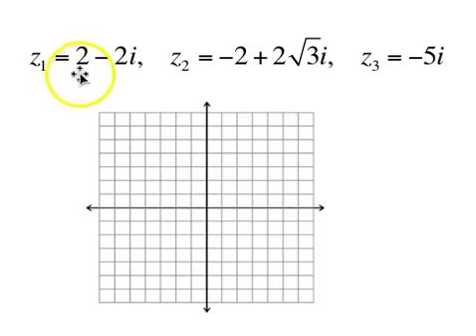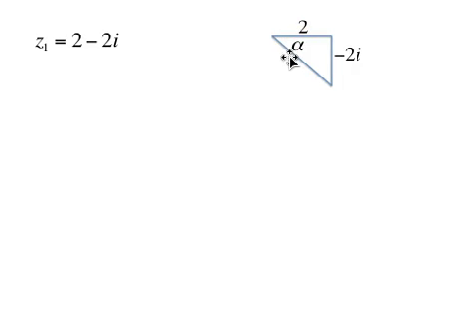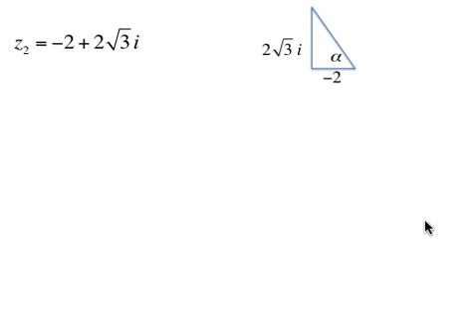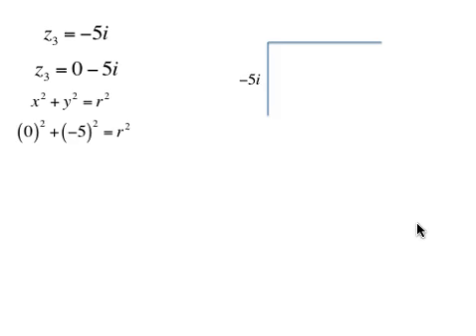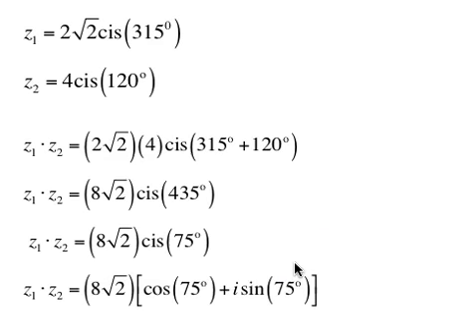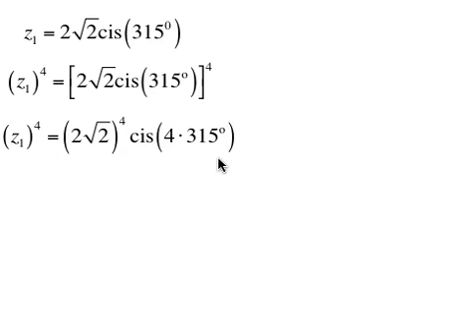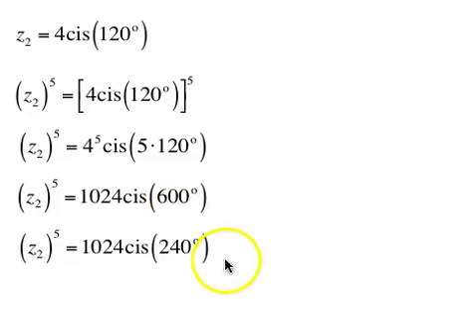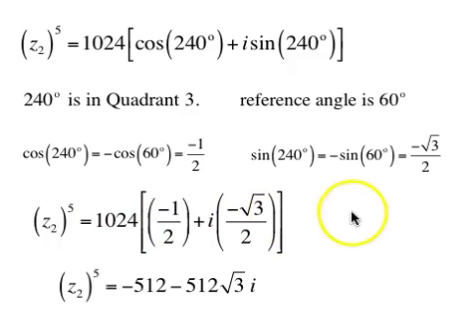Math 121 Final Exam Review Part 2, Problem 14